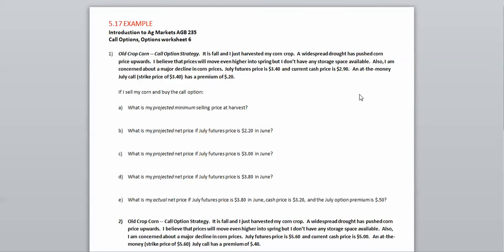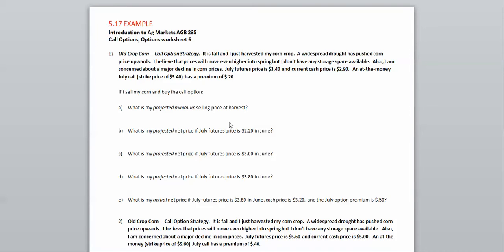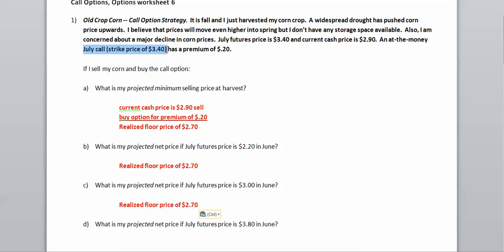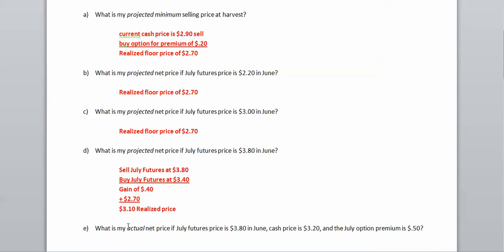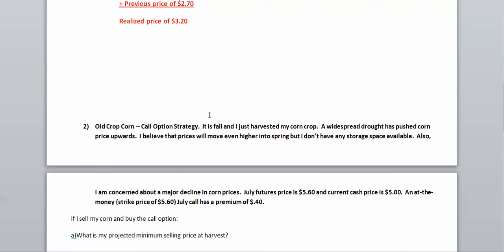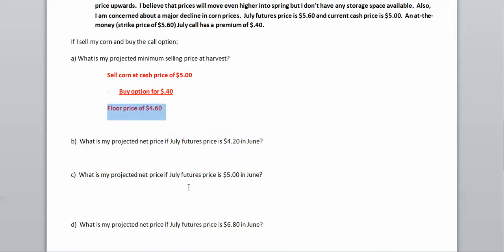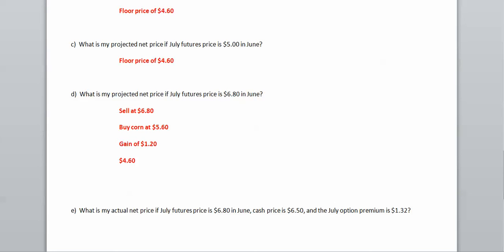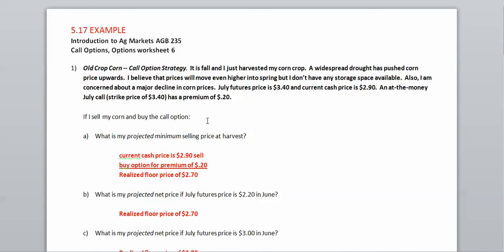example 5 17